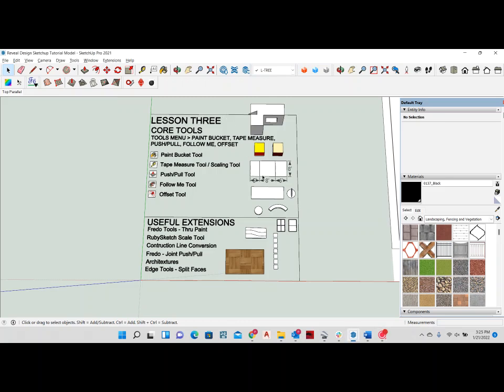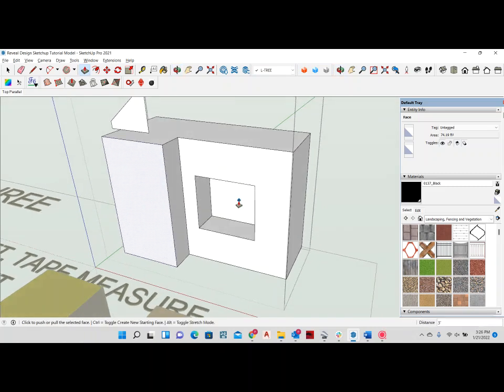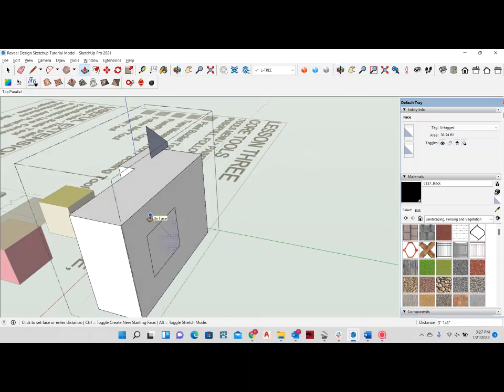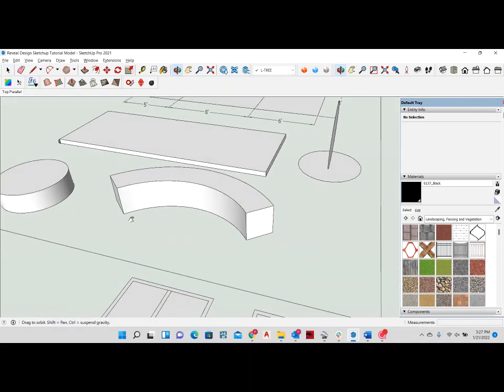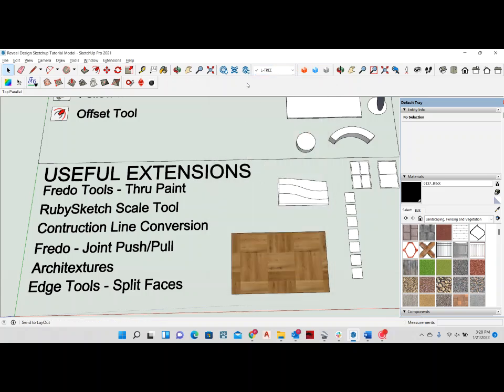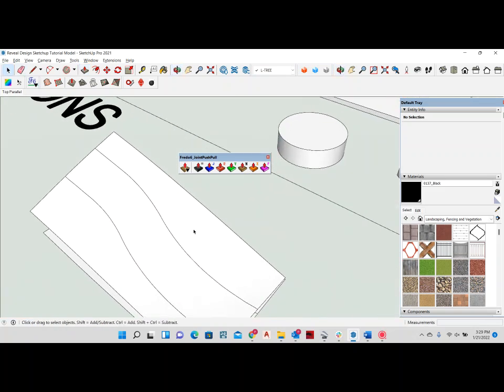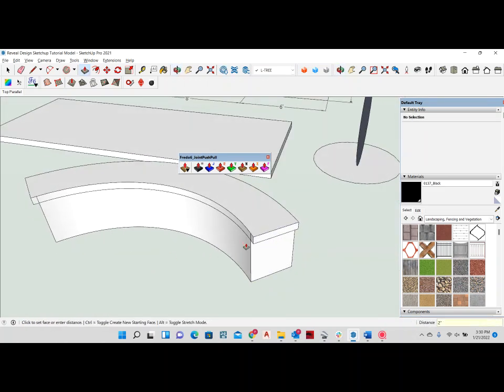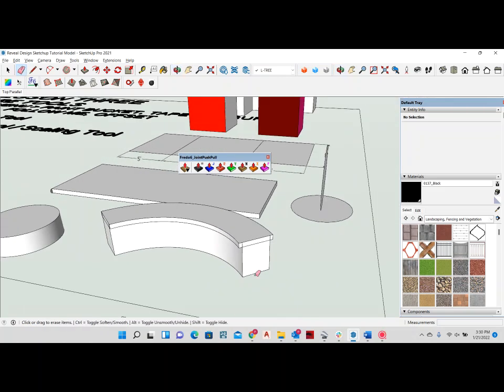12 Push Pull Fredo Joint Push Pull